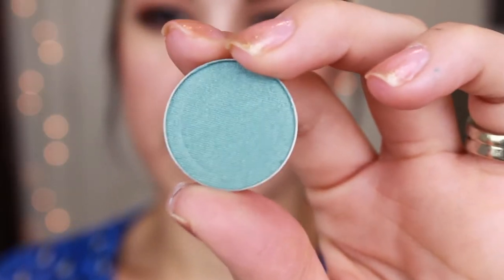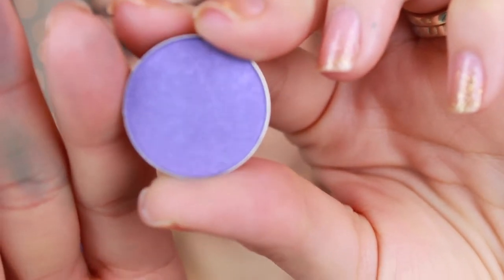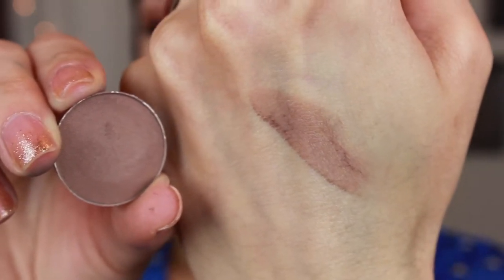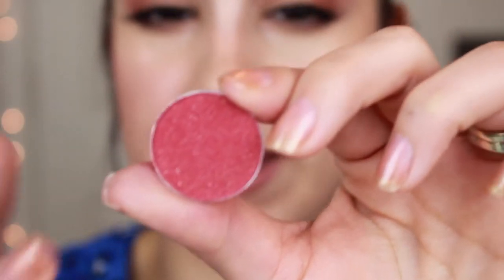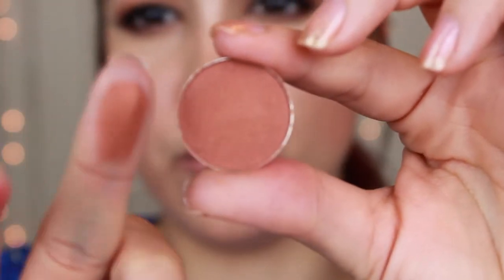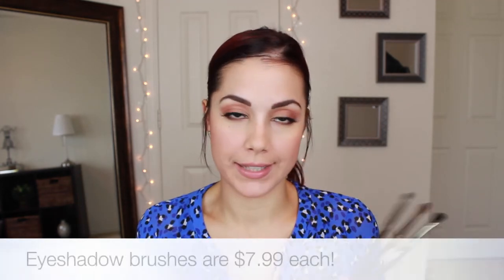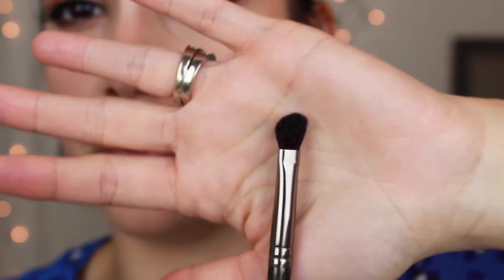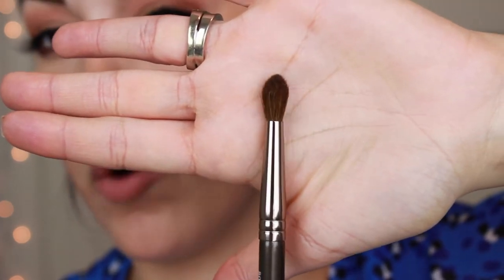NEW! Makeup Geek Eyeshadows & Haul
5 Brand New Eyeshadows + a mini haul from Makeup Geek!

Read my beauty blog. New post every Wednesday!